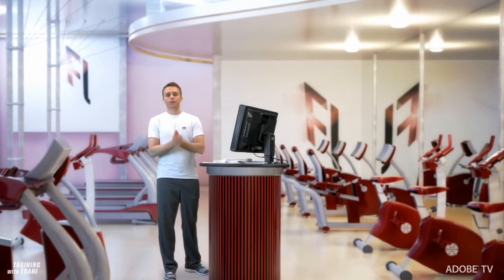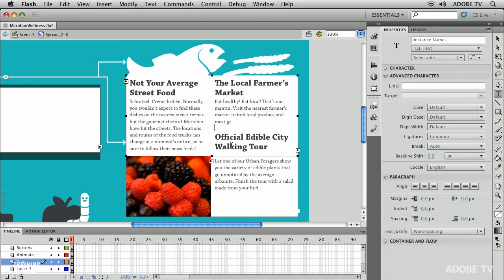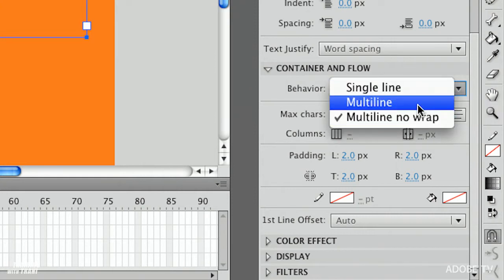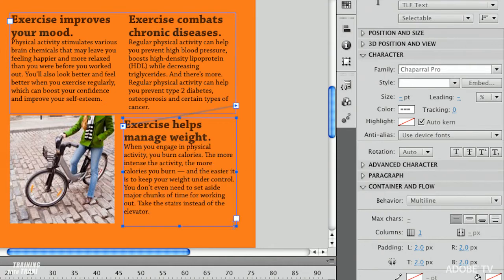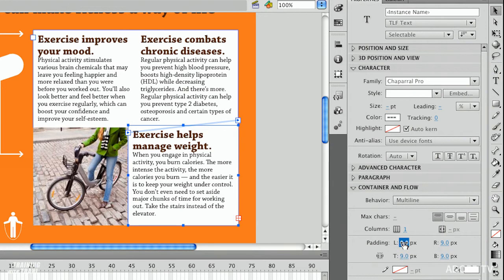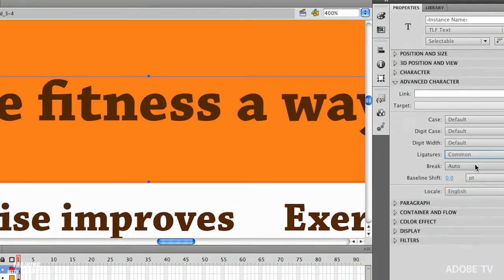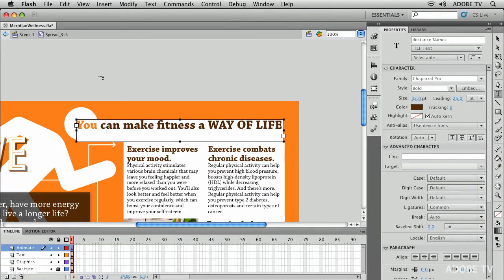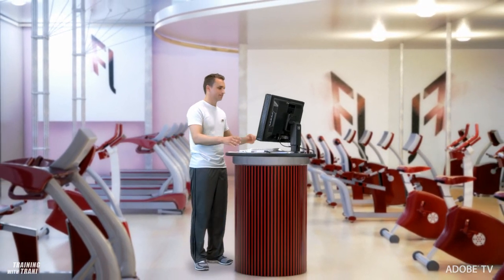Spring for Bones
In this video Paul will show you how to not only use inverse kinematics in Flash, but also how to make movement feel more lifelike by giving it some natural springiness.